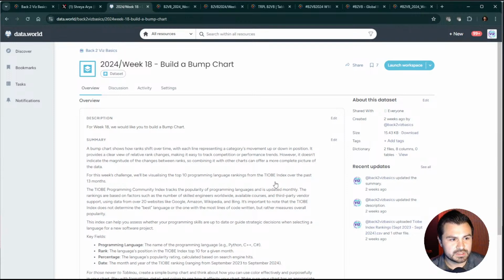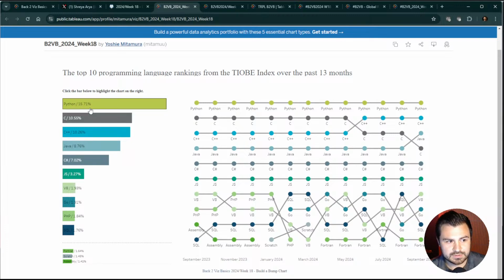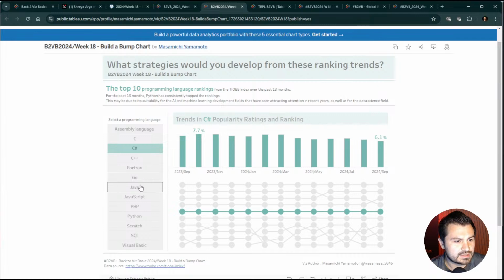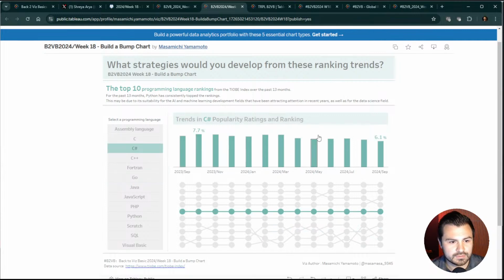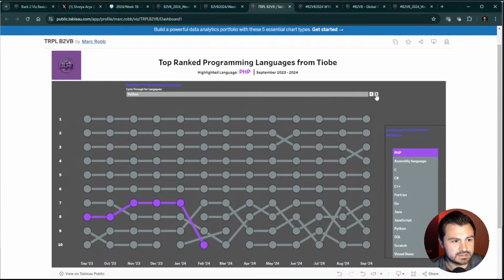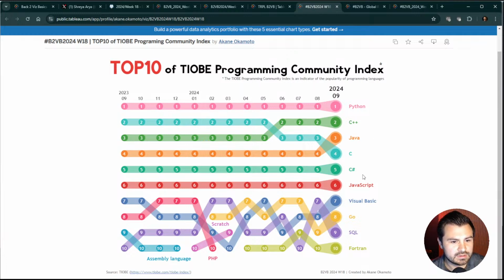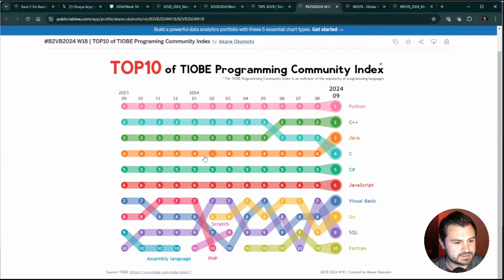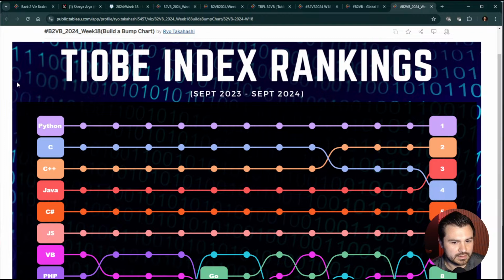B2VB: 2024/Week 18 - Build a Bump Chart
Our Week 18 Challenge in 2024 is to build a Bump Chart while analyzing the top 10 programming language rankings from the TIOBE Index over the past 13 months.